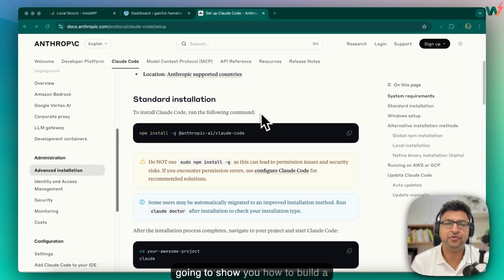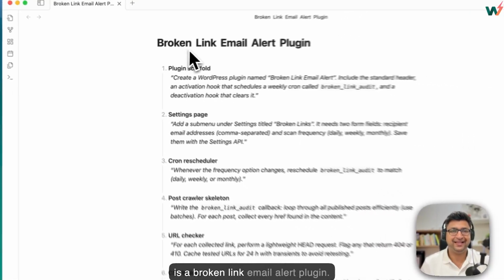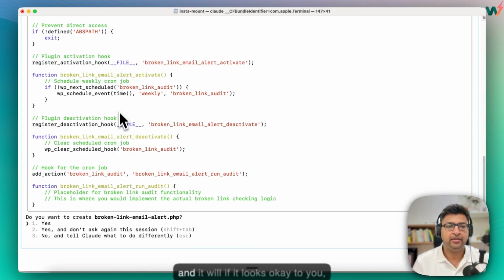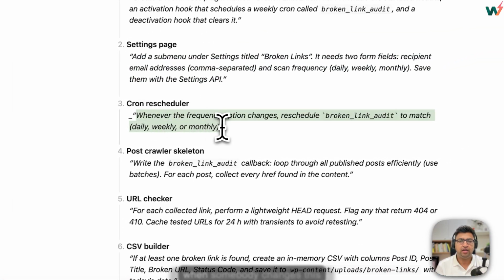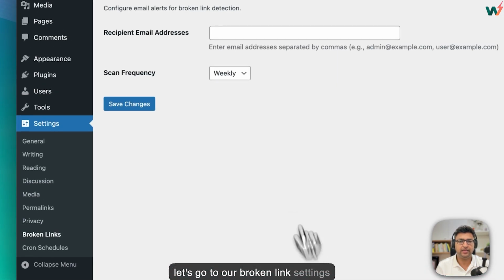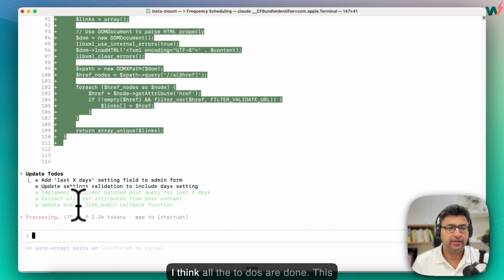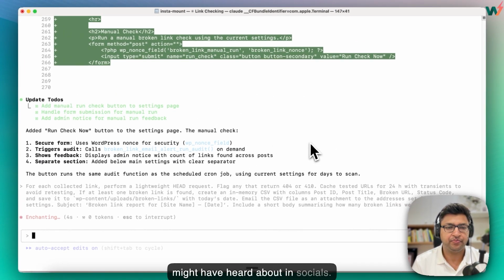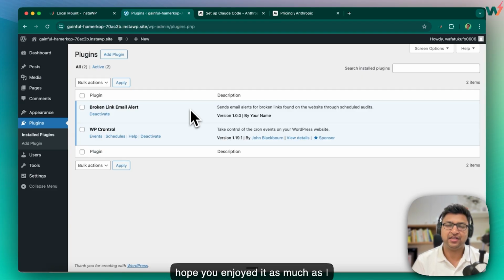How to build WordPress plugins with Claude Code and Insta WordPress Site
Learn how to harness the power of AI to build WordPress plugins from scratch! In this comprehensive tutorial, I'll show you how to create a fully functional "Broken Link Email Alert Plugin" using Claude Code (Anthropic's AI coding tool) and InstaWP's local development environment.

🎯 What You'll Learn:
✅ Setting up Claude Code with your Anthropic account
✅ Configuring InstaWP with local mount for seamless development
✅ Building a complete WordPress plugin using AI prompts
✅ Creating plugin settings, cron jobs, and admin interfaces
✅ Implementing broken link detection and email alerts
✅ Testing and activating your plugin in real-time

🛠️ Tools Featured:

Claude Code - Anthropic's AI-powered coding assistant
InstaWP - Instant WordPress sandbox environments
WordPress Plugin Development - Best practices and structure

🎯 Perfect For:

WordPress developers looking to speed up plugin development
AI enthusiasts interested in practical coding applications
Agency owners wanting to automate website maintenance
Anyone curious about AI-assisted development workflows

💡 Plugin Features Built:

Automated broken link detection in posts
Customizable scan frequency (daily/weekly/monthly)
Email alerts to webmasters
Manual scan triggers
WP-Cron integration
CSV export functionality

No more spending hours coding from scratch! With AI tools like Claude Code, you can focus on the logic and let AI handle the implementation details. This isn't just about building plugins faster—it's about democratizing WordPress development.
🔗 Useful Links:

Anthropic Claude Code Documentation
InstaWP Platform
WordPress Plugin Development Handbook

💬 Questions? Drop them in the comments below - I read and respond to every one!